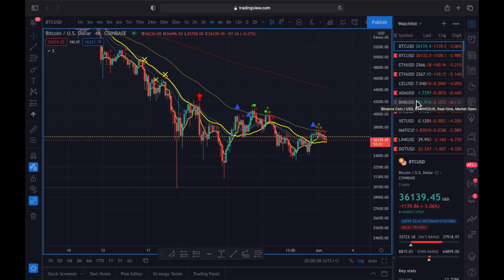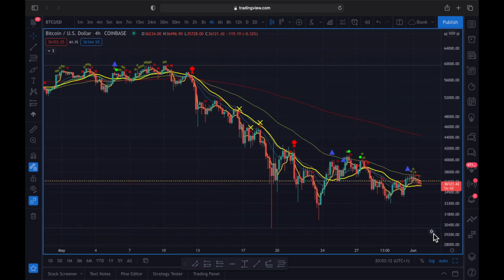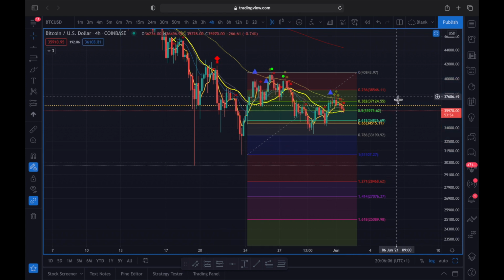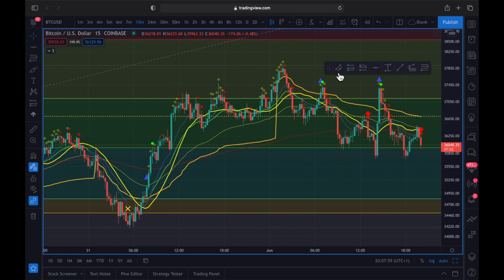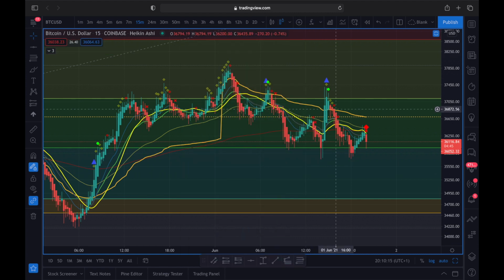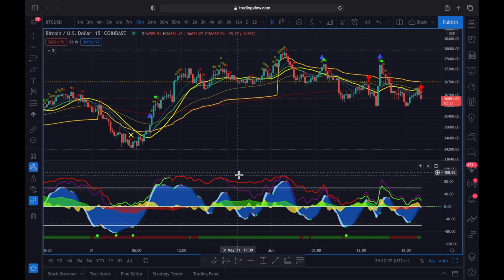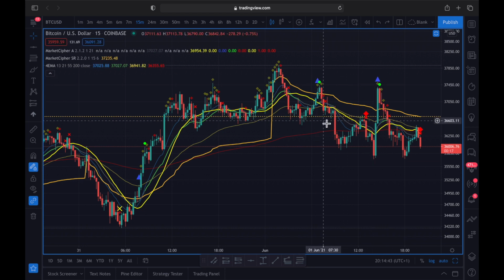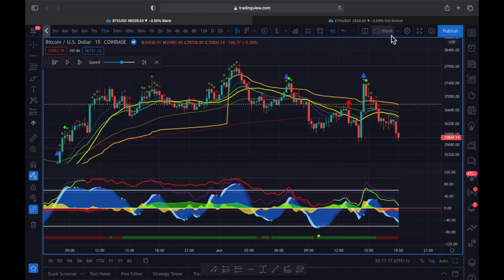20+ TradingView Tips & Tricks | 2021 | Finally less headaches!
Here are some tips and tricks I have found over the years that have made my life easier lol. Whether it is stocks, bitcoin, or any other crypto these have tricks have saved me lots of headaches with trading view.